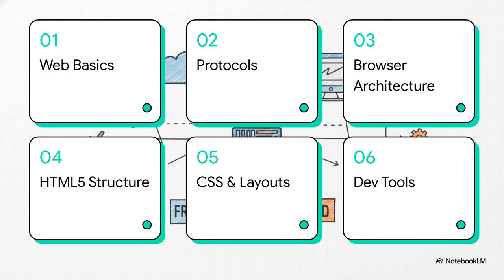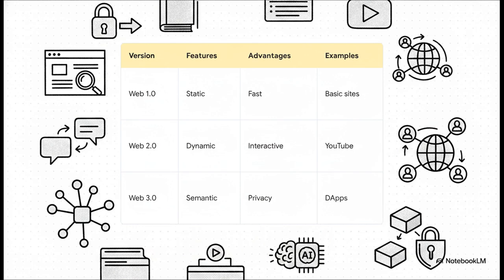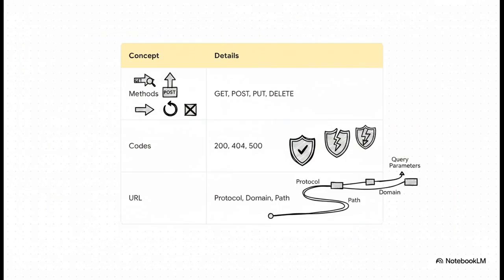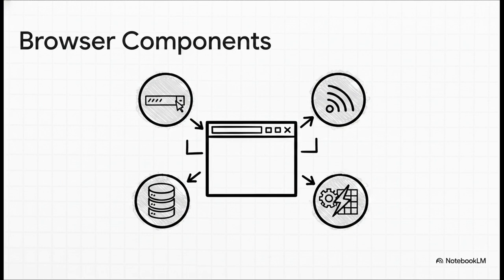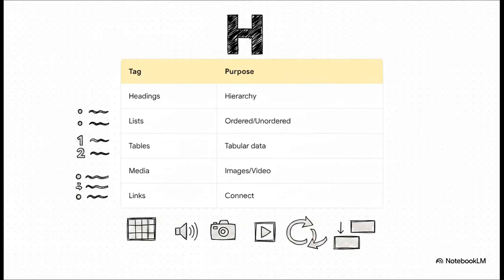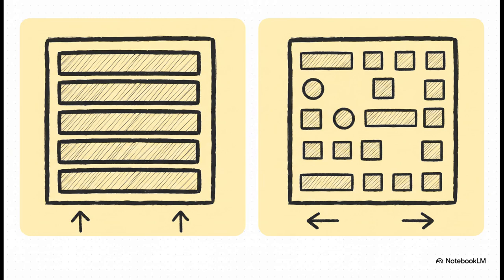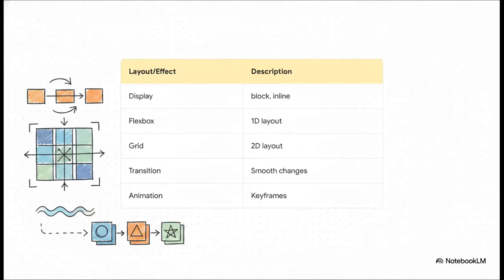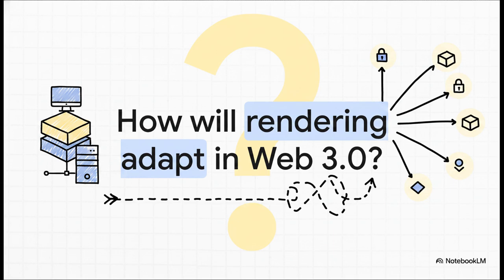Web Development Foundations Explained (Internet, Browsers, HTML, CSS, DevTools)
1. INTRODUCTION TO WEB

Q1. What is the Web?

The World Wide Web (WWW) is a collection of interconnected webpages accessed using browsers.

Examples:
- Google

Uses:
- Information sharing
- Communication
- Online services

Q2. Difference Between Internet and Web

Internet:
- Global network of computers

Web:
- Service running on Internet using webpages

Internet is infrastructure while Web is a service.

2. EVOLUTION OF WEB

Q3. Web 1.0

Features:
- Static webpages
- Read-only
- No interaction

Q4. Web 2.0

Features:
- Dynamic websites
- User interaction

Q5. Web 3.0

Features:
- AI systems
- Blockchain
- Decentralized apps

Advantages:
- Better privacy
- Data ownership

Q6. Difference Between Web 1.0, 2.0, 3.0

Web 1.0:
- Static

Web 2.0:
- Interactive

Web 3.0:
- Intelligent + decentralized

3. INTERNET BASICS

Q7. What is Client?

Device/software sending request to server.

Examples:
- Browser
- Mobile app

Q8. What is Server?

Computer/software providing services to clients.

Q9. Client-Server Architecture

1. Client sends request
2. Server processes request
3. Server sends response

Q10. What is IP Address?

Unique identifier for devices on network.

Types:
- IPv4
- IPv6

Q11. What is DNS?

Converts domain names into IP addresses.

Q12. What is Hosting?

Storing website files on server for online access.

Types:
- Shared hosting
- VPS hosting
- Cloud hosting

4. BROWSER ARCHITECTURE

Q13. Browser Architecture Components

1. User Interface
2. Rendering Engine
3. JavaScript Engine
4. Networking
5. Storage

Q14. Rendering Engine

Converts HTML + CSS into visible webpage.

Examples:
- Blink
- Gecko

5. BROWSER RENDERING PROCESS

Q15. Browser Rendering Process

1. Load HTML
2. Create DOM
3. Create CSSOM
4. DOM + CSSOM → Render Tree
5. Layout
6. Paint screen

6. HTTP & HTTPS

Q16. What is HTTP?

Protocol for client-server communication.

Q17. What is HTTPS?

Secure version of HTTP using SSL/TLS.

Q18. Difference Between HTTP and HTTPS

HTTP:
- Not secure
- Port 80

HTTPS:
- Secure
- Port 443

Q19. HTTP Request and Response

Request:
- Sent by client

Response:
- Sent by server

Q20. HTTP Methods

POST → Send data
PUT → Update data

Q21. Status Codes

200 → Success
404 → Not found
500 → Server error

7. URL STRUCTURE

Q22. URL Structure

Format:
protocol://domain/path?query

Parts:
- Protocol
- Domain
- Path
- Query

8. DEVELOPER TOOLS

Q23. Developer Tools

Browser tools for debugging webpages.

Q24. Inspect Element

Used to:
- View HTML
- View CSS

Q25. Console Tab

Used for:
- Errors
- JS debugging

Q26. Network Tab

Used to:
- Monitor requests
- Analyze APIs

Q27. Sources Tab

Used for JS debugging.

9. WEB PROJECT STRUCTURE

Q28. Folder Structure

project/
 ├── index.html
 ├── css/
 ├── js/
 ├── images/

10. HTML5 BASICS

Q29. What is HTML?

Language used to create webpage structure.

Q30. Features of HTML5

- Semantic tags
- Audio/video support
- Better forms

Q31. HTML vs HTML5

HTML:
- Older version

HTML5:
- Multimedia + semantic support

Q32. Headings in HTML

less than h1 greater than to less than h6 greater than

Q33. Lists in HTML

Ordered:
less than ol greater than

Unordered:
less than ul greater than

Q34. Tables in HTML

Q35. Images in HTML

less than img src="image.jpg" greater than

Q36. Links in HTML

less than a href="url" greater than

Q37. Forms in HTML

Elements:
- input
- textarea
- select
- button

Q38. HTML5 Validation

Examples:
- required
- minlength

Q39. Block vs Inline Elements

Block:
- Full width

Inline:
- Content width

Q40. Semantic Tags

Examples:
- header
- nav
- section
- footer

Q41. Audio and Video Tags

Audio:
less than audio greater than

less than video greater than

11. CSS BASICS

Q42. What is CSS?

Used to style webpages.

Q43. Advantages of CSS

- Better design
- Reusable code
- Faster styling

1. Inline
2. Internal
3. External

CSS Selectors
1. Content
2. Padding
3. Border
4. Margin

12. LAYOUT + ANIMATION

Display Types
- block
- inline
- inline-block
Flexbox
One-dimensional layout system.
Properties:
- display:flex
- justify-content
- align-items
Grid Layout
Two-dimensional layout system.
Transition
Smooth state changes.
Animation
Visual effects using keyframes.

00:00 Introduction to Web Foundations
00:18 Web Evolution and Basics
01:31 Internet Protocols and Infrastructure
03:35 Browser Architecture and Rendering
04:43 HTML5 Structure and Elements
06:38 CSS Styling and Layouts
08:16 Dev Tools and Project Structure